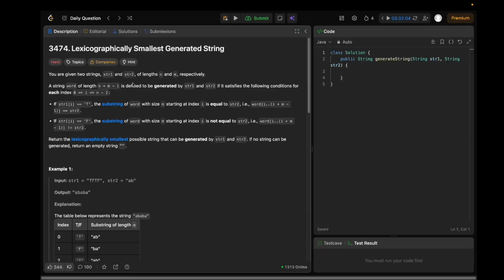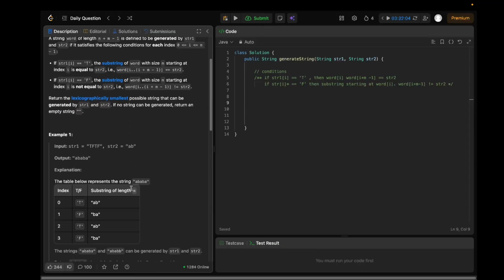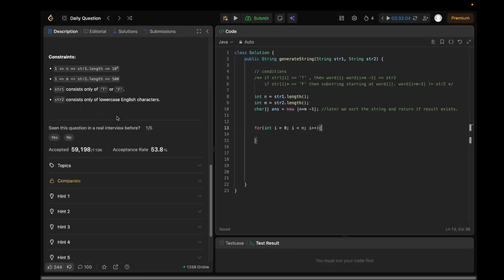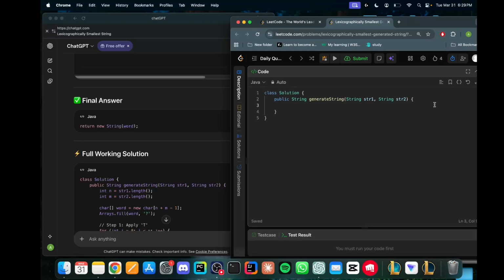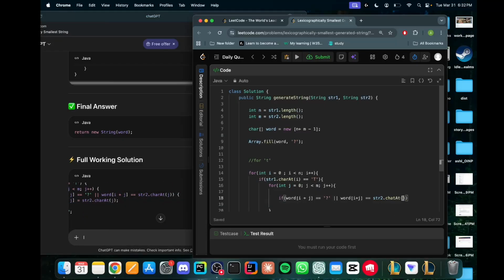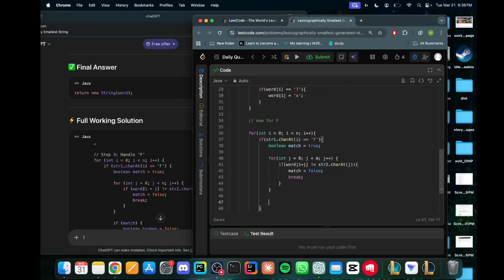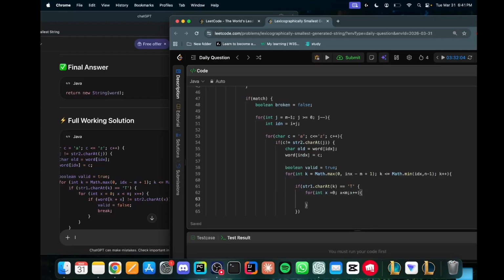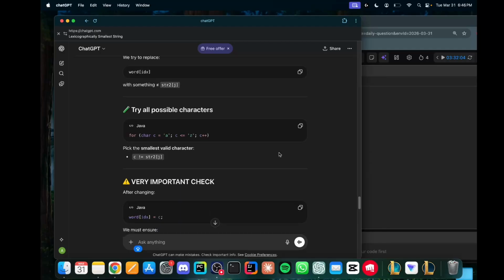Day9 | I Needed Help on This One 😅 (LeetCode 3474)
In this video, I worked on LeetCode 3474 (Lexicographically Smallest Generated String)… and I’ll be honest, I couldn’t solve it on my own at first 😭

This is a hard problem, and understanding what it’s even asking took some time. I started with my own attempt, got stuck, and then used help to break down the logic step by step.

In this video, I go through:

* My initial confusion and approach
* Why it didn’t work
* The key idea that helped me understand the problem

If you're learning DSA and struggle with hard problems like this, this is completely normal—and this video shows the real process of figuring things out.

🚀 Problem: Lexicographically Smallest Generated String
💡 Focus: Understanding constraints, substrings, and building the solution

Let me know if you were able to solve this on your own or found it confusing too!